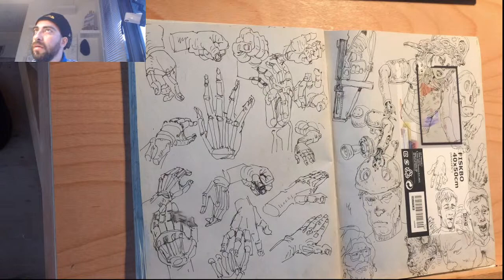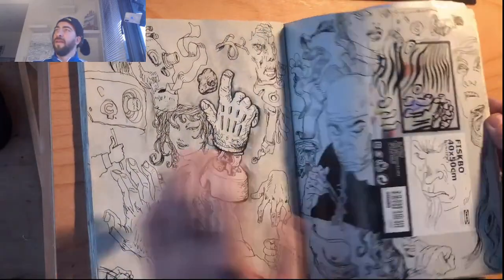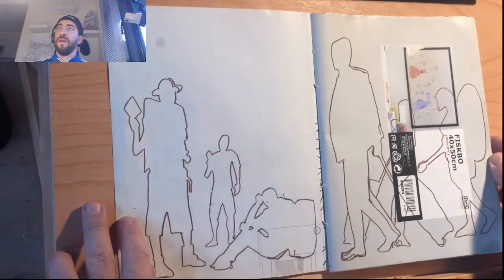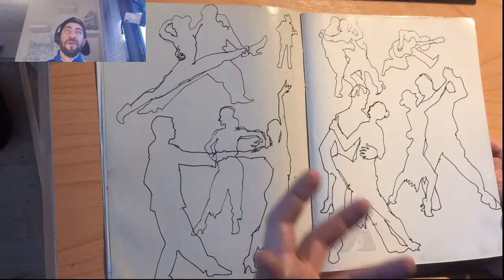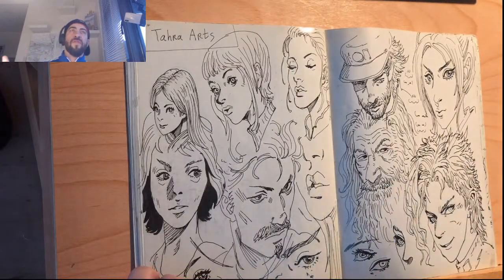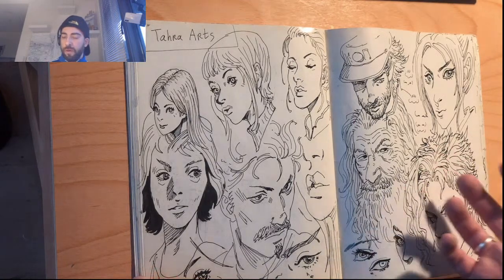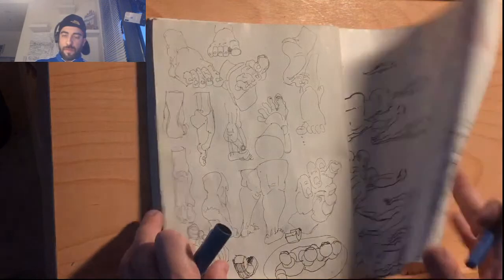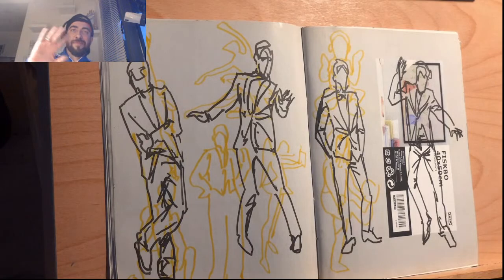IKEA Sketchbook tour #4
✨ Review of my recycled sketchbook from IKEA paper in 2022.✨
In this sketchbook I did many studies of silhouettes, copying elements from masters and practice some anatomy.

V I D E O  M E N T I O N S
‣ The World of Edena
‣ Terada Katsuya

Evgeny Bondarenko林仁亞